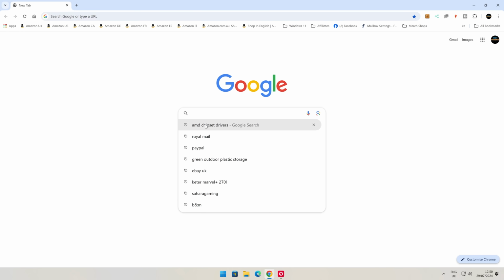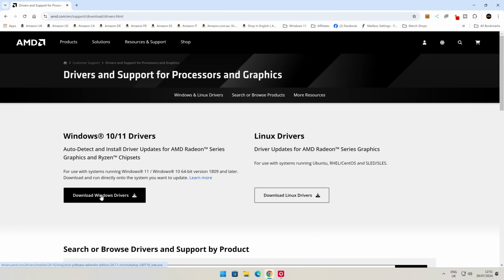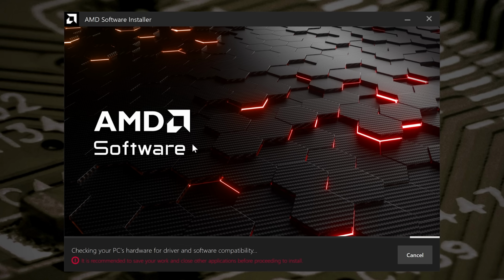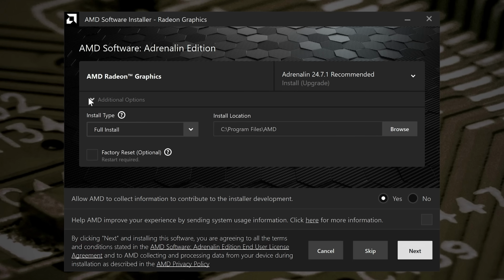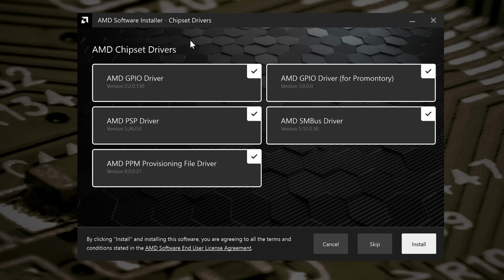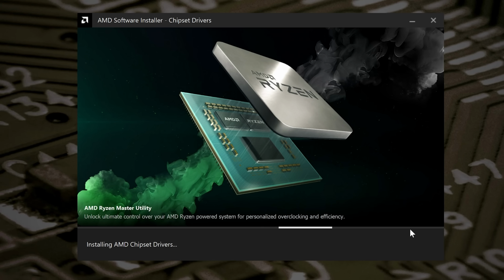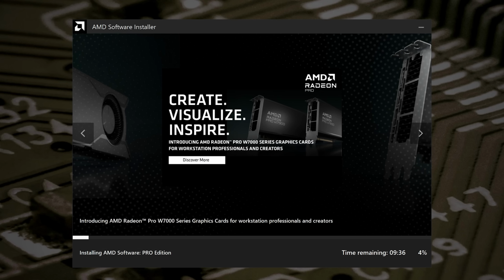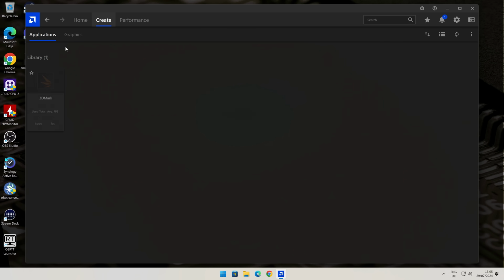FIX AMD Stuttering Lag & Install Error 195 NEW Chipset & GPU Drivers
FIX AMD Stuttering lag and Install Error 195 NEW Chipset and GPU Drivers
This video aims to fix the following problems with AMD motherboards, chipsets and Graphics cards or APUs.
Fix AMD Radeon GPU lag in games
remove stuttering from Games with AMD GPUs or Processors
make your games and apps run smoothly and consistently.
Fix the AMD error 195 when installing updates or Adrenaline drivers
reduce lag ans stutter in games on high refresh rate displays

You might need a new mouse mat now - go buy a new one!